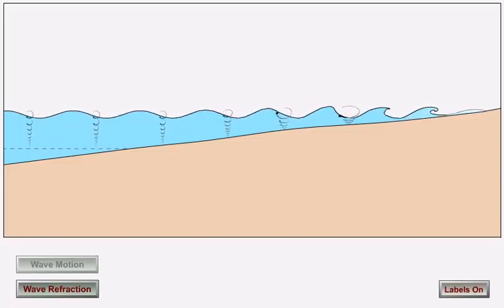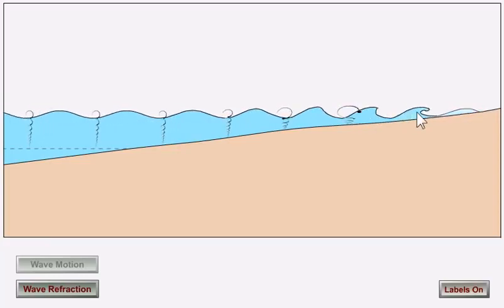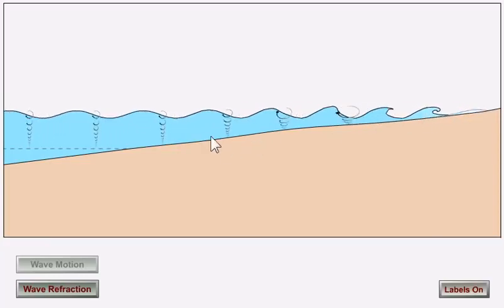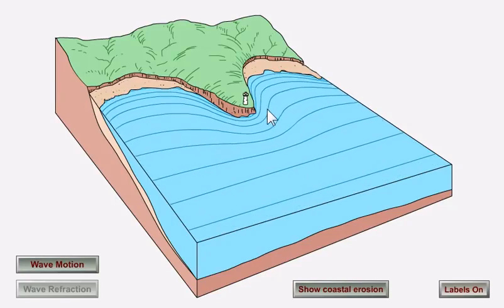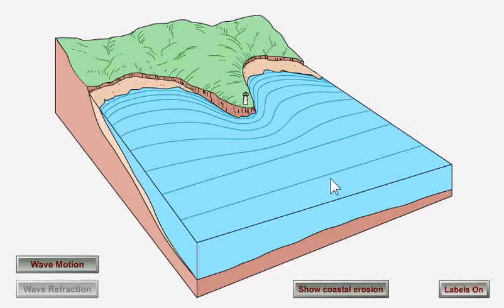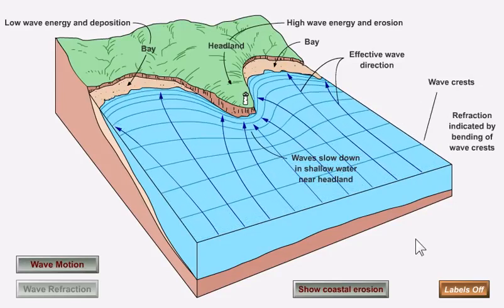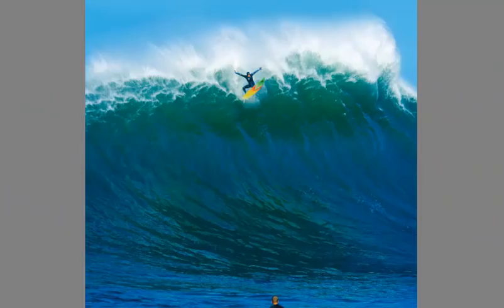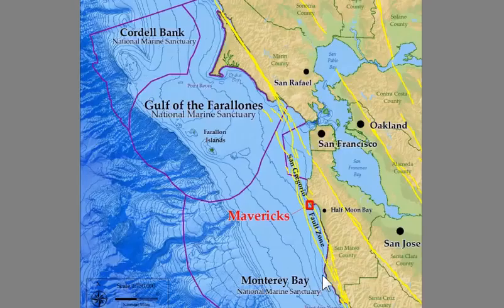Wave Refraction |Geography